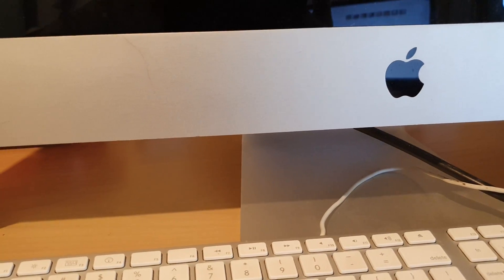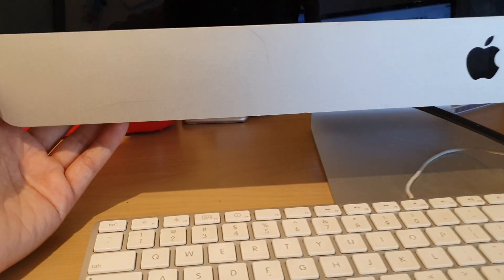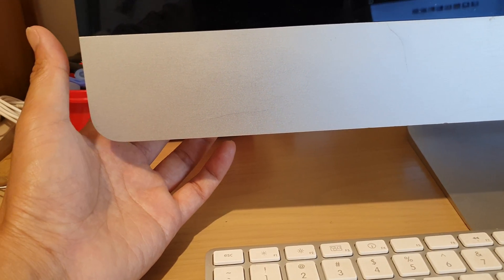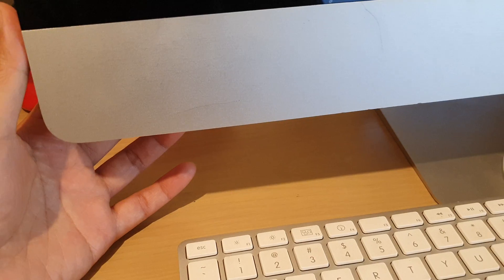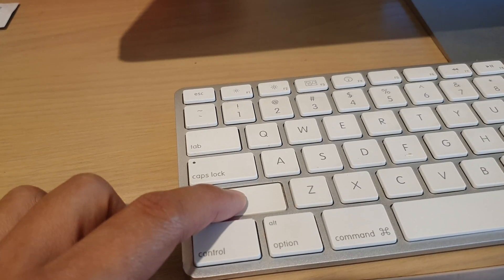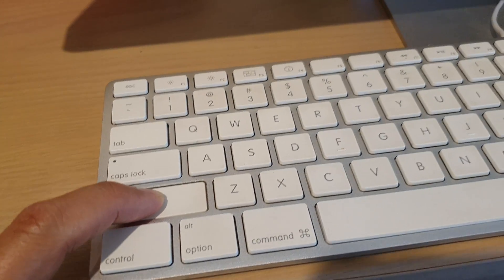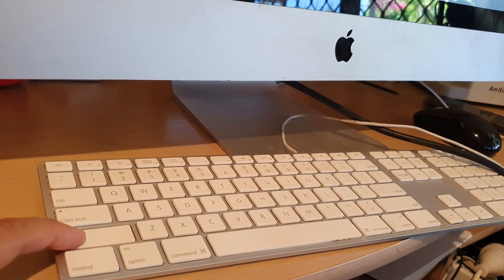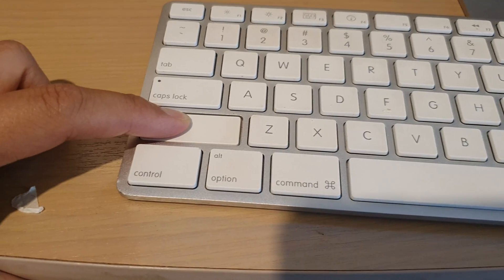How to start a Mac Computer in Safe Mode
Learn how you can start Mac computer in Safe Mode to fix issues and troubleshoot other problems.